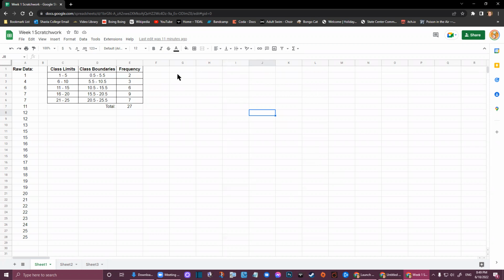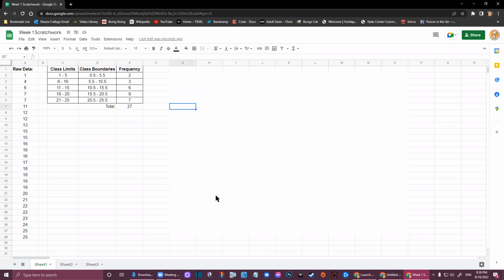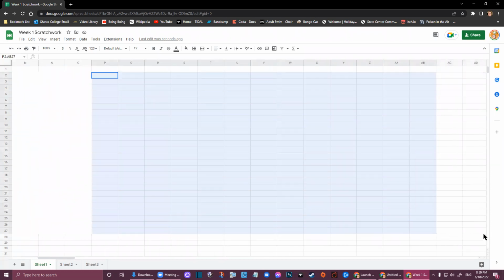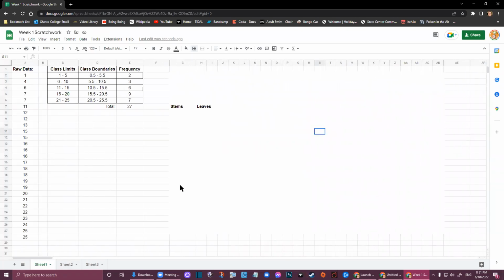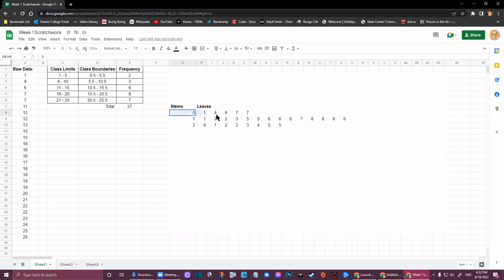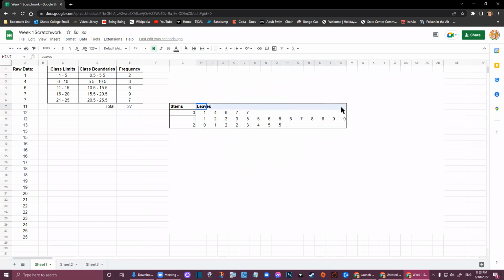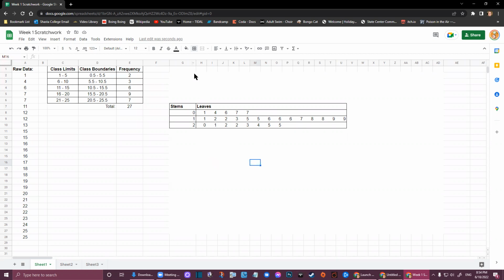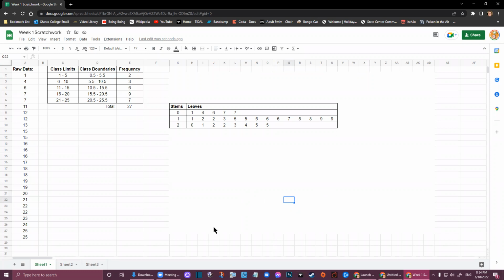Stem-and-Leaf Plots in Google Sheets